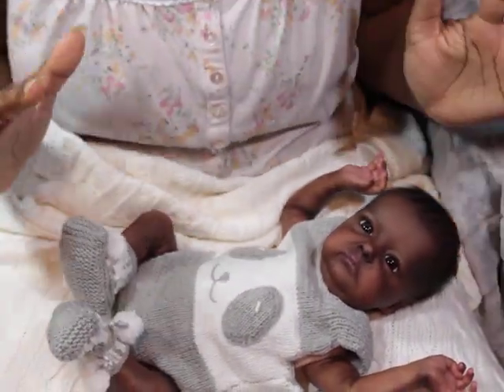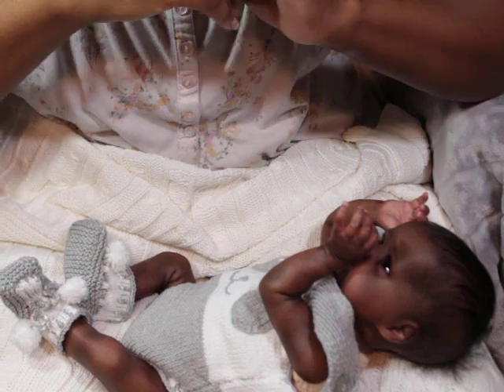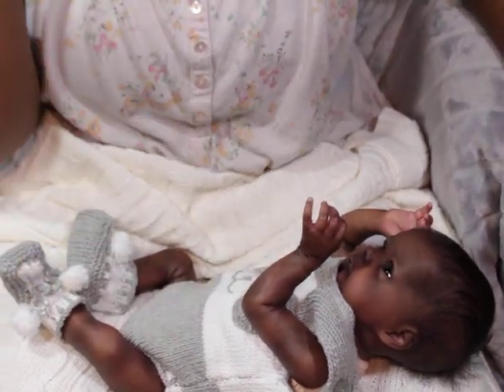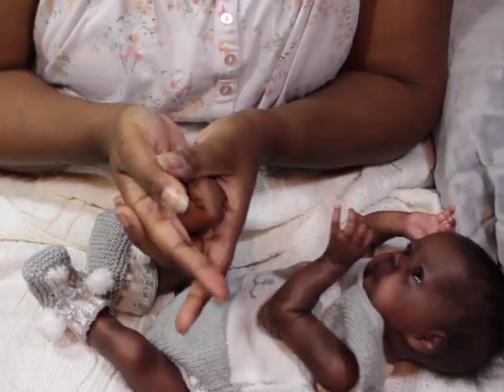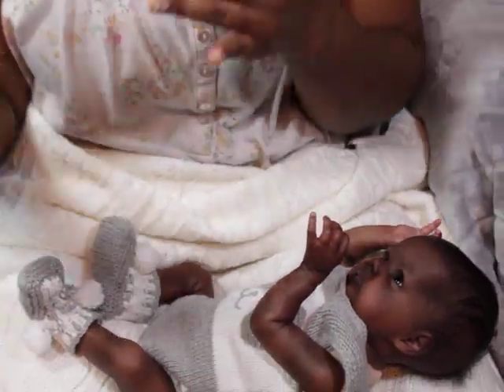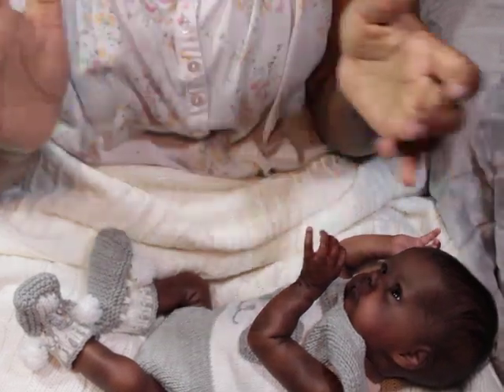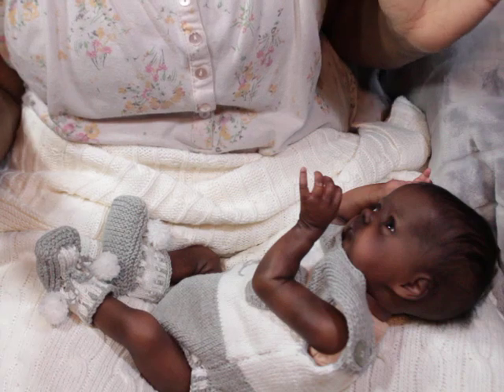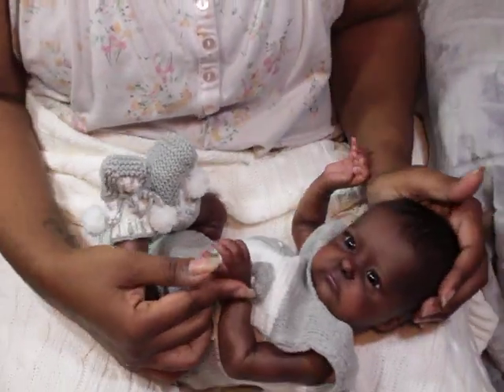MSSERENITY SMITH:part 2 of selling my babies…